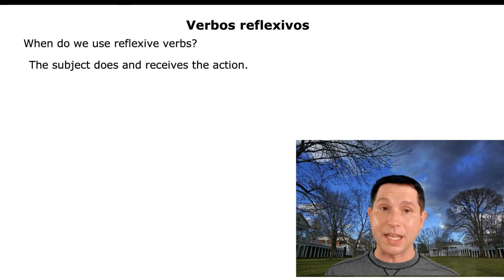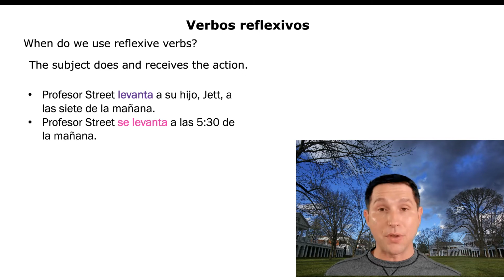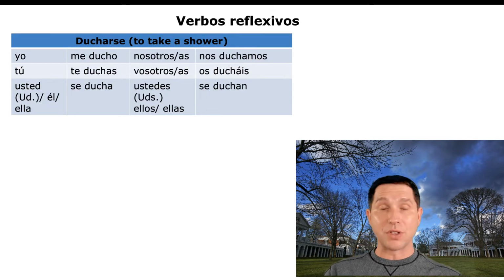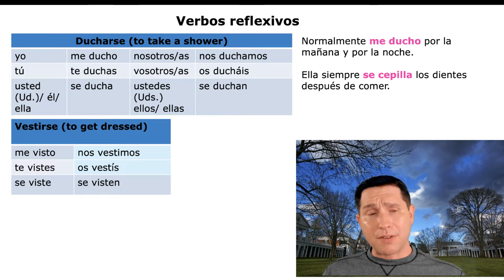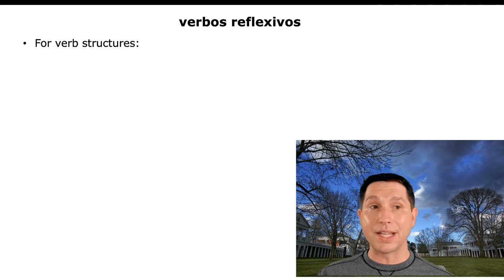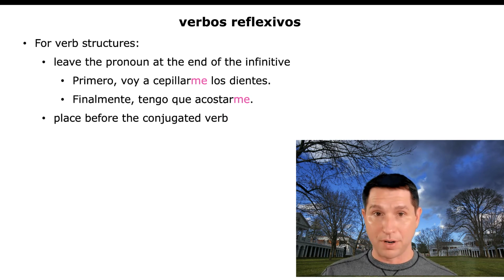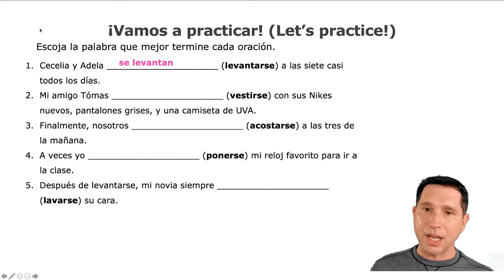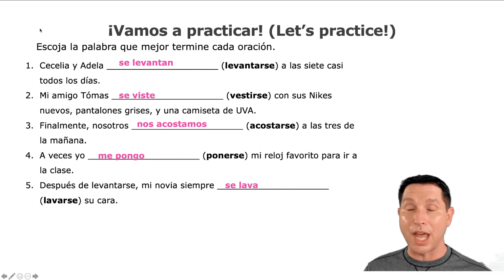Module 3 Grammar Verbos Reflexivos